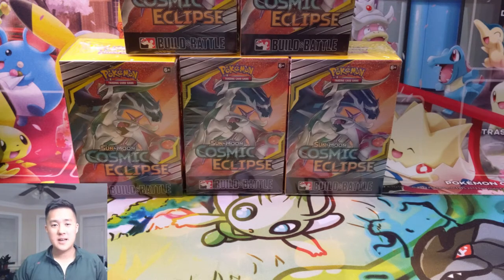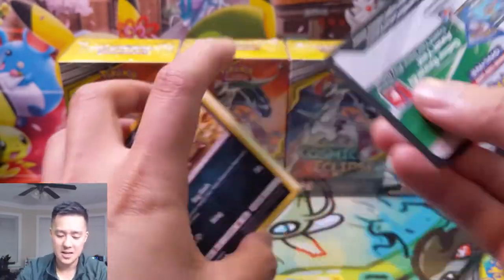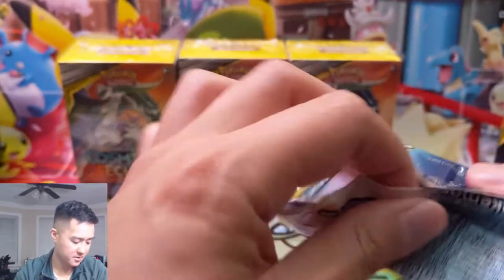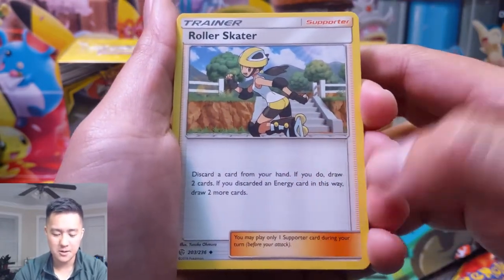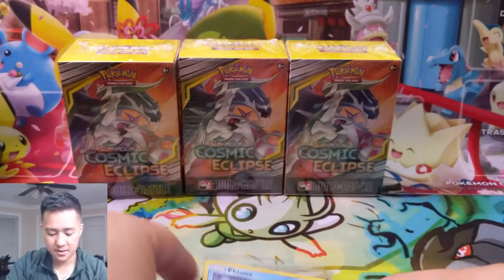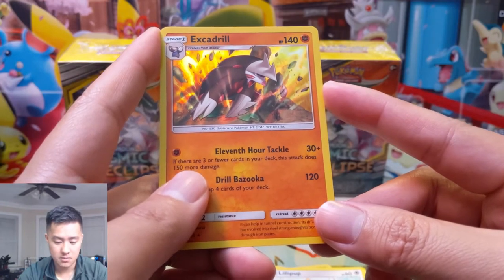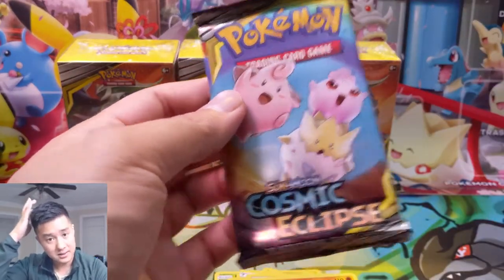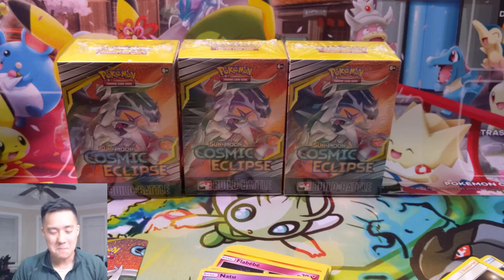Can you say SECRET RARES!? Cosmic Eclipse Pre Release Boxes OPENED!!